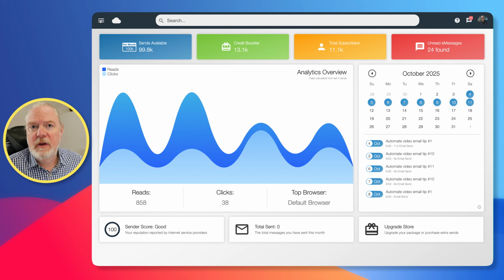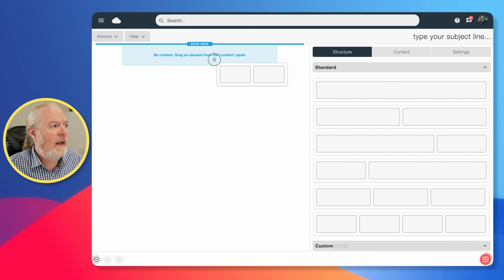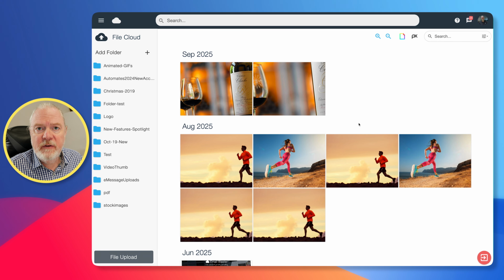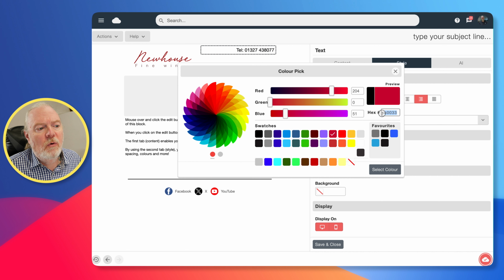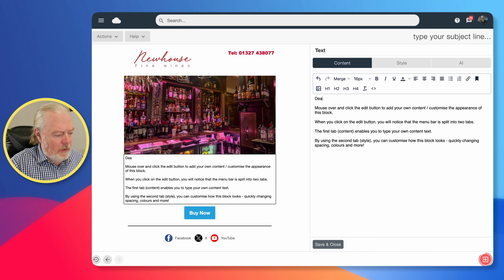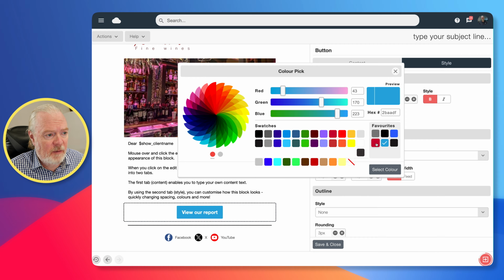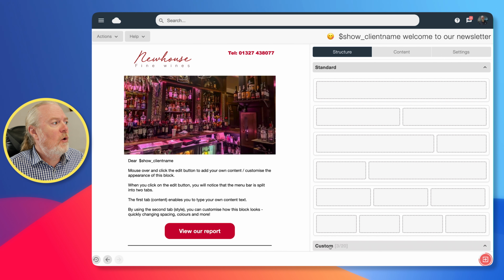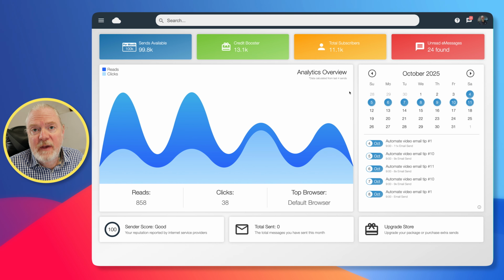Designing an Email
In this quick video, we take a look at how to design an email with the Email Blaster software - using the drag and drop builder.